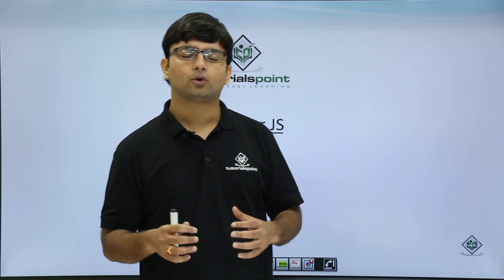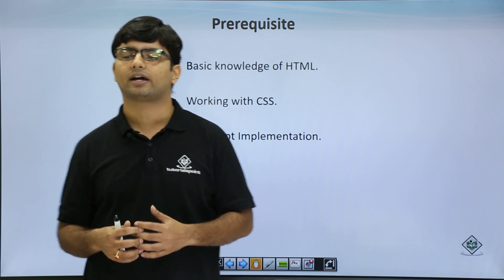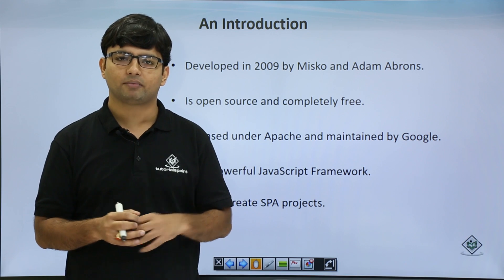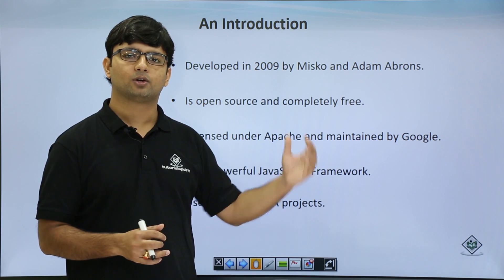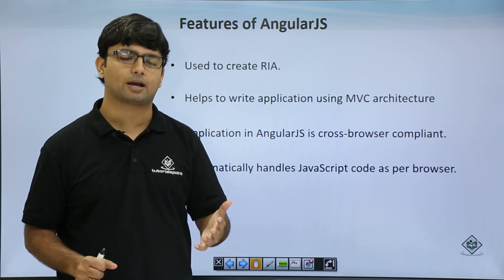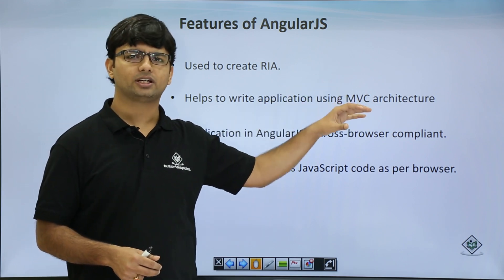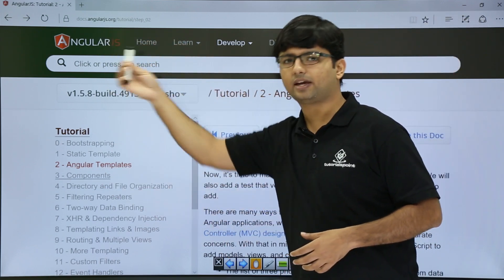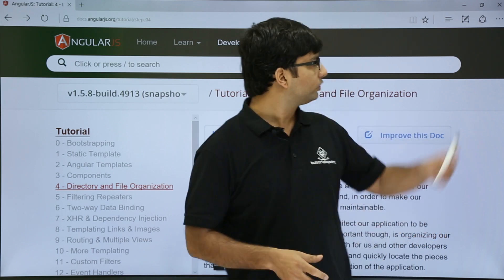Introduction to AngularJS